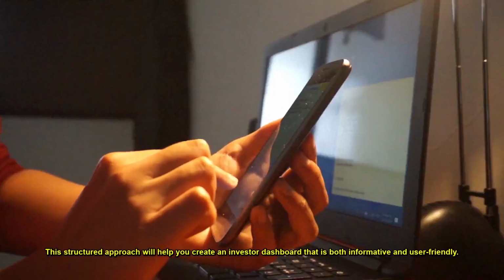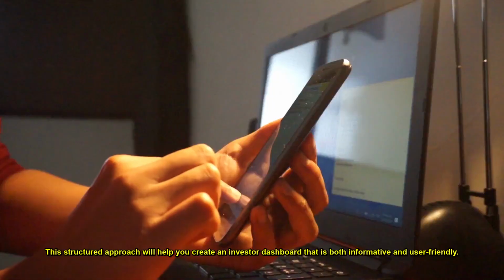How to setup building investor dashboards with Tableau - Detailed Guide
Unlock the power of data visualization with our comprehensive guide on setting up investor dashboards using Tableau! In this detailed tutorial, we'll walk you through the essential steps to create effective dashboards that showcase key investment metrics, enhance decision-making, and streamline reporting. Whether you're a beginner or looking to refine your Tableau skills, this video covers everything from data connections to designing impactful visualizations. Don't miss out on maximizing your data's potential!

- Connecting to your investment data
- Designing user-friendly dashboards
- Best practices for data visualization
- Tips for sharing and collaborating with stakeholders

Join us on this data journey and take your investor dashboards to the next level!